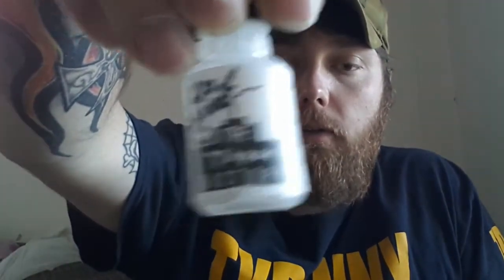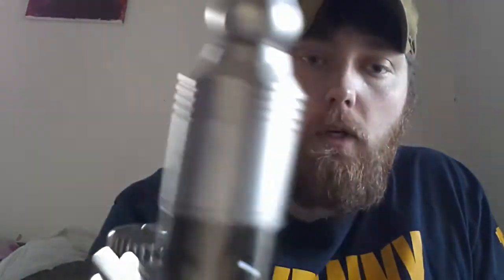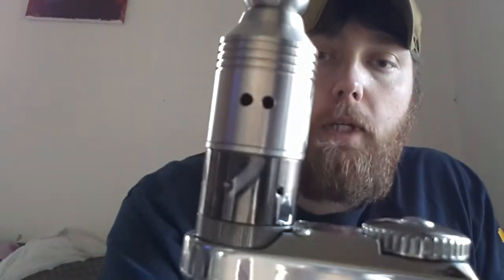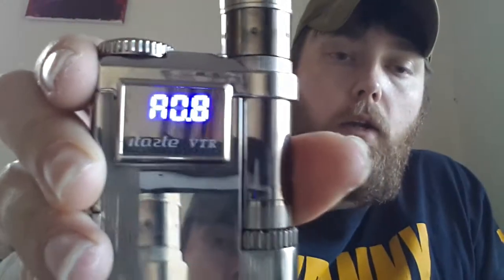The vapor factory grape soda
Quick review on the vapor factory's grape soda juice